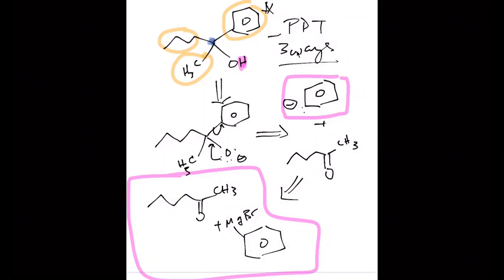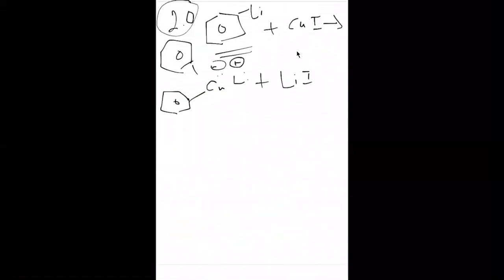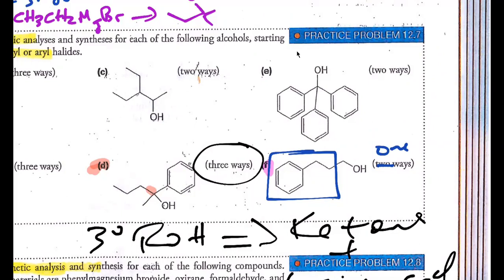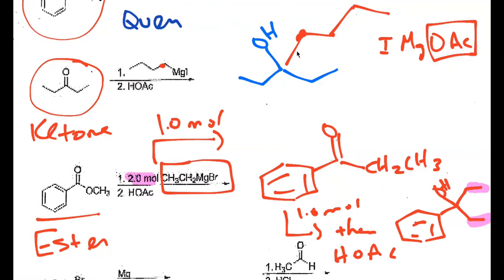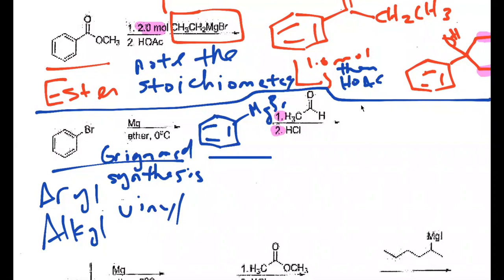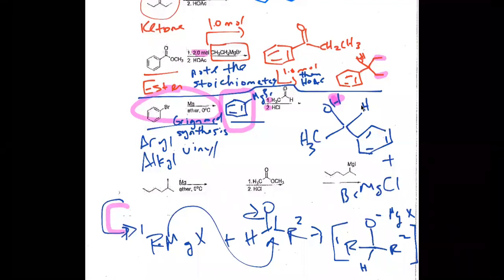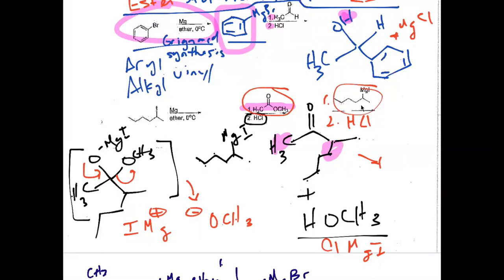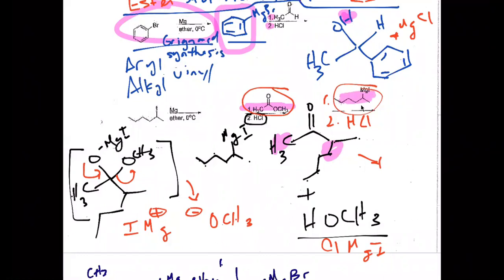CHEM 321 9-9-2020